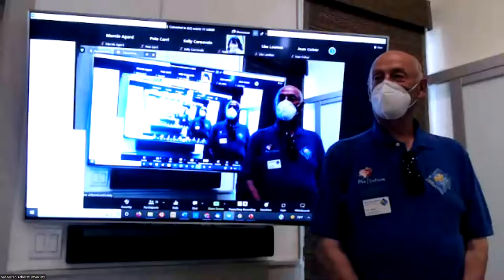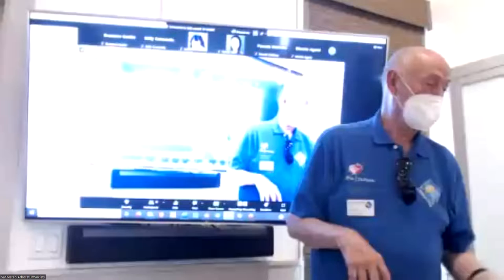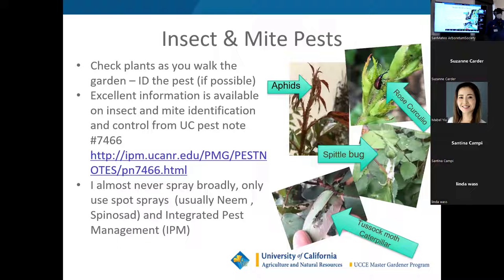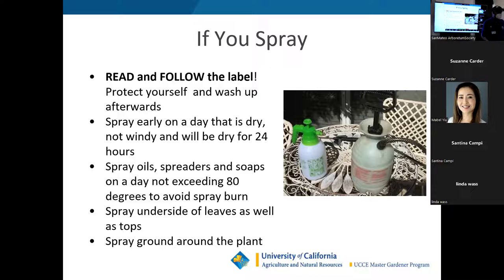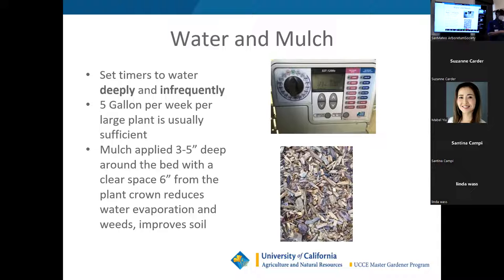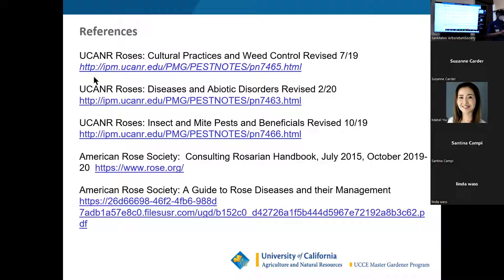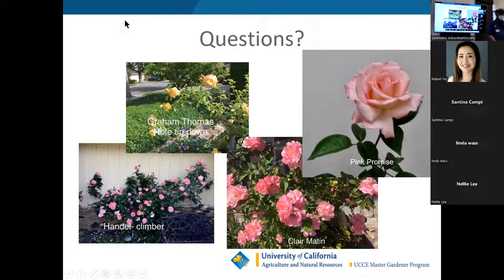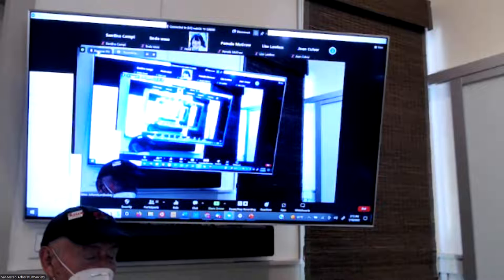Mid-year Rose Care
This presentation describes rose care during the summer months, including deadheading, watering, mulch, feeding and disease mitigation. It is presented by Stu Dalton, Master Rosarian, a UCCE Master Gardener and past president of the Peninsula Rose Society.